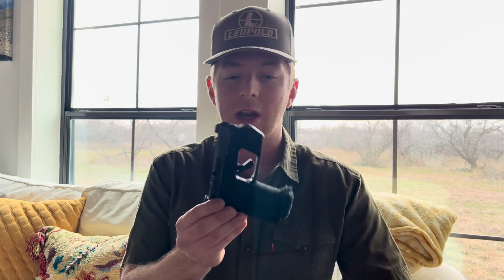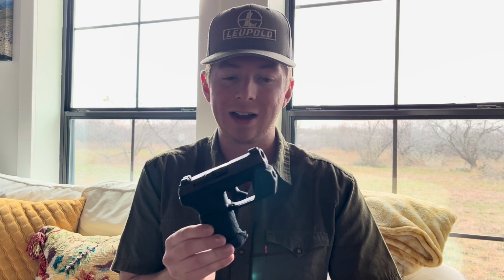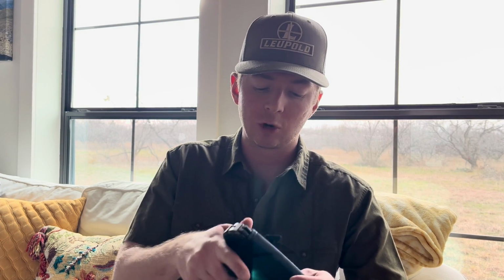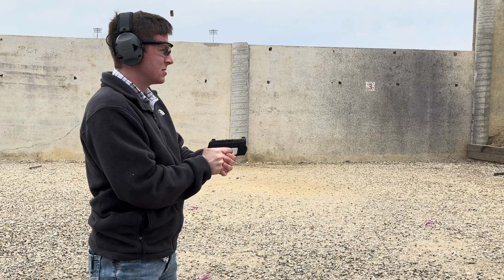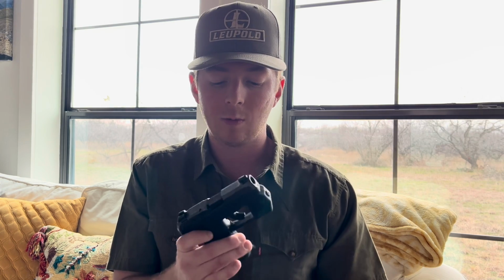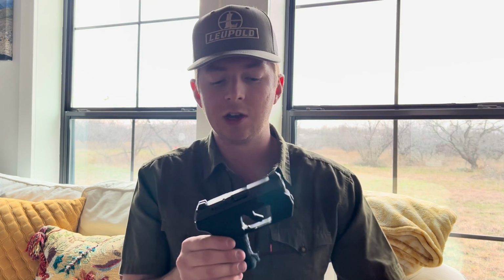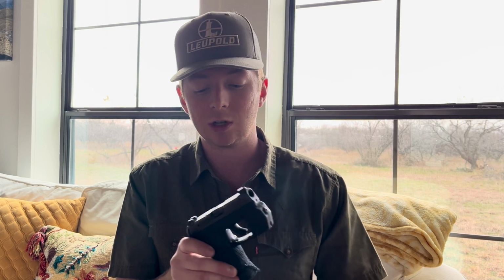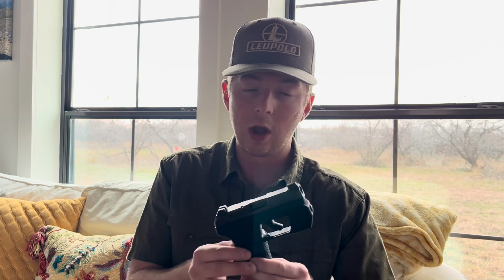LCP MAX: Should you carry it?